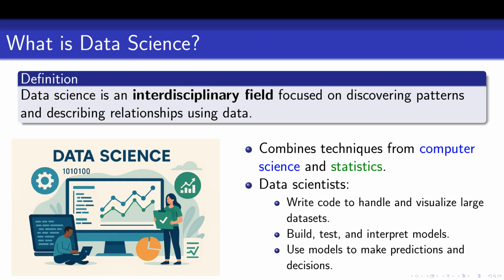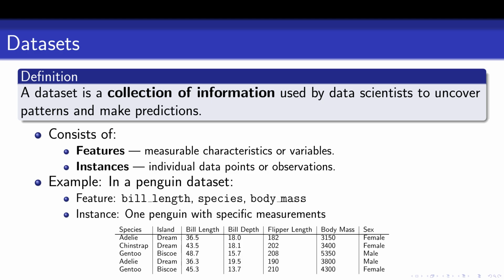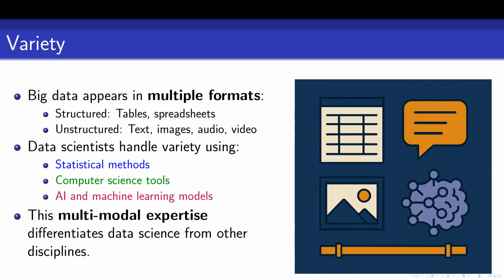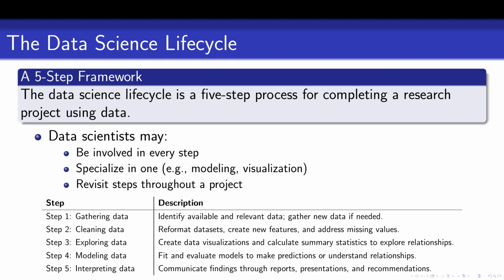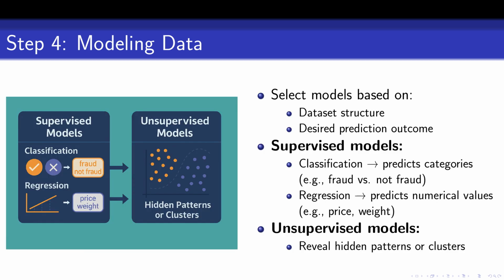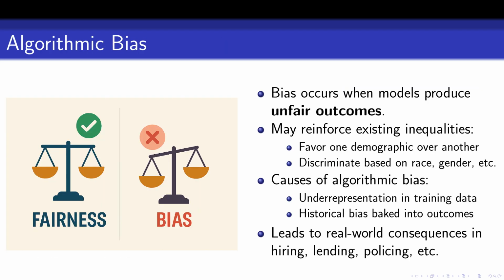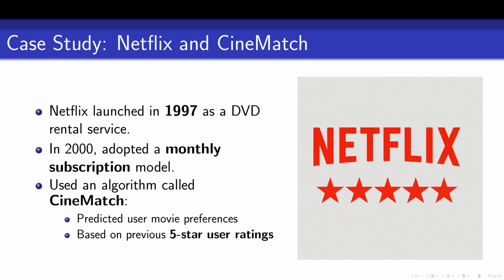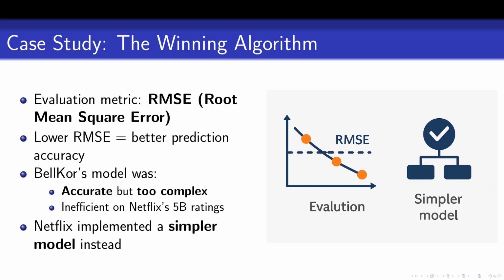Data Science 101: Key Concepts, Tools, and Careers Explained | Data Mining Lecture Series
📊 Welcome to “Data Science 101: Key Concepts, Tools, and Careers Explained” — your complete beginner-friendly lecture on the foundations of data science and data mining!

This in-depth programming lecture is designed for college students studying computer science or data science, beginner programmers, and professionals looking to refresh their programming knowledge or explore data-driven productivity tools.

In this video, we break down the core components of data science, including its interdisciplinary foundations in computer programming, statistics, and machine learning. You’ll learn about the data science lifecycle, from data collection and cleaning to modeling and interpretation. We also explore high-impact careers in data science, the rise of big data, ethical considerations, and how companies like Netflix use recommender systems to drive innovation.

If you’re looking for a data science lecture, intro to data mining, or programming tutorial for beginners, this video is your perfect starting point. Whether you’re prepping for a course or brushing up your skills, this lecture will build a strong foundation.